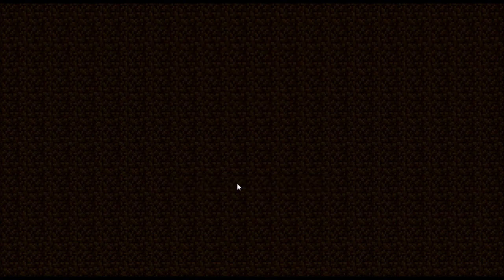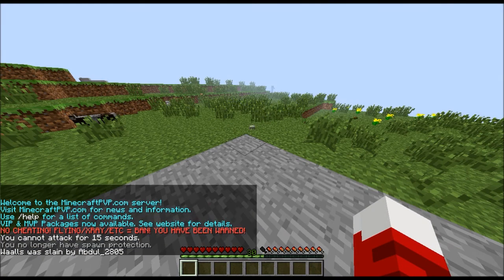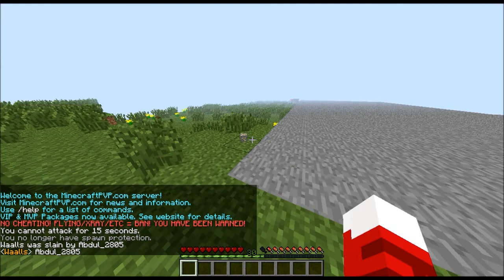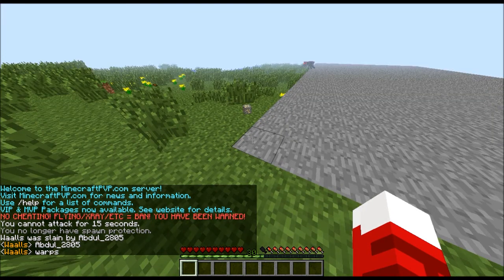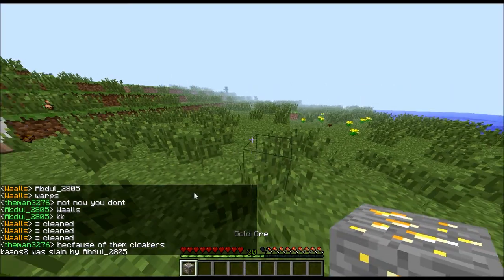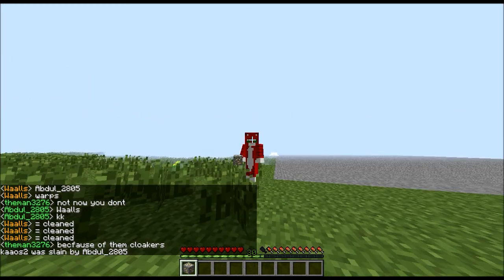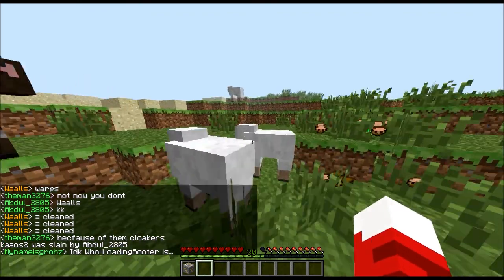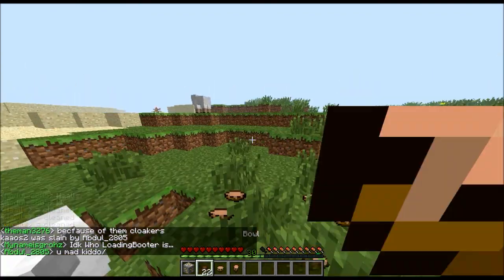How to dupe in minecraft 1.6.2 [ MCPVP ]